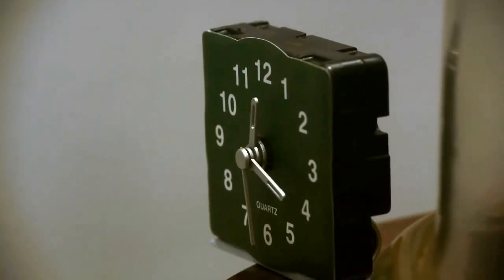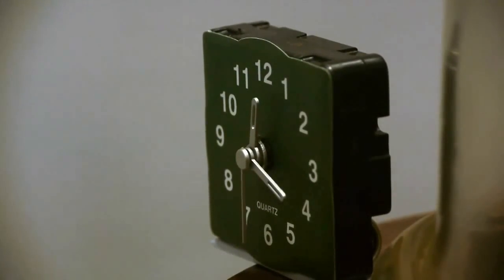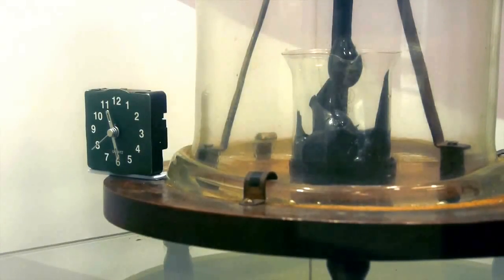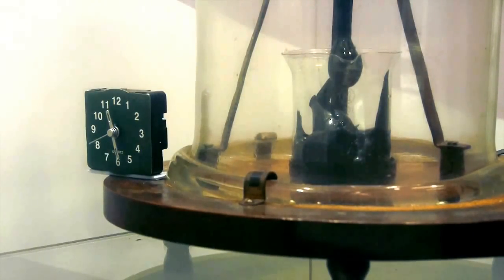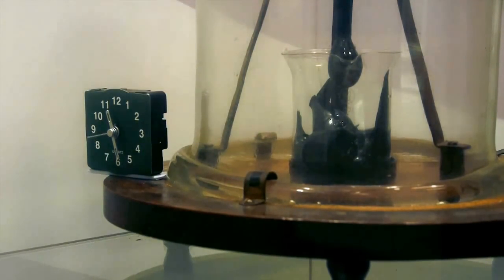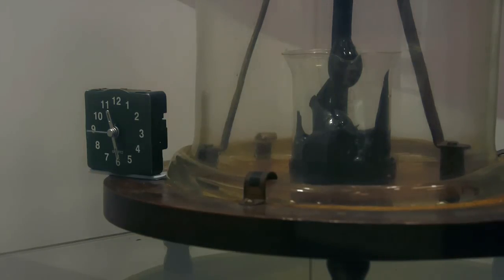The Pitch-Drop Experiment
Producer Michael Rhee created this overview of the world's longest-running experiment for Episode 154 of the Distillations podcast: Fast and Slow.